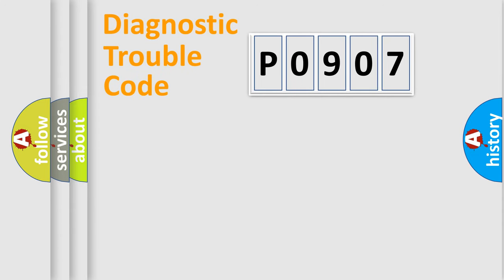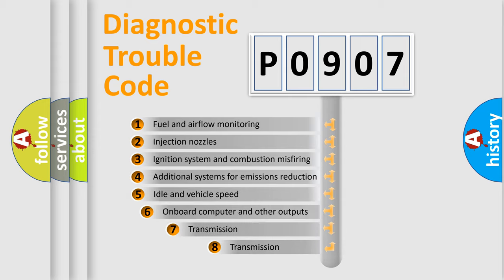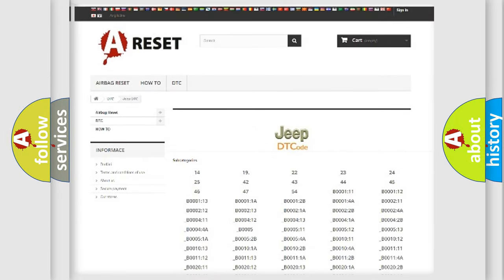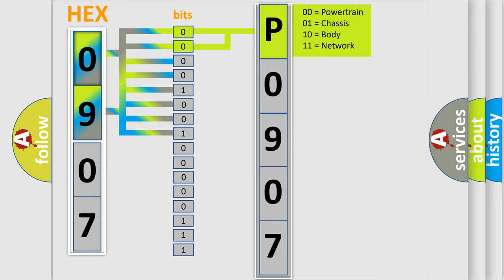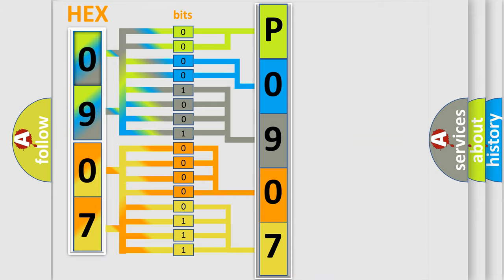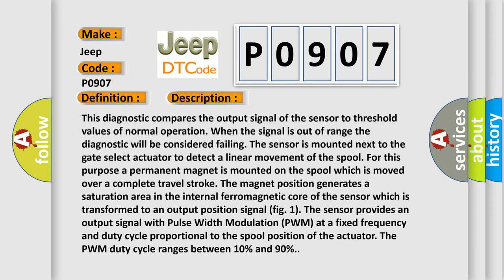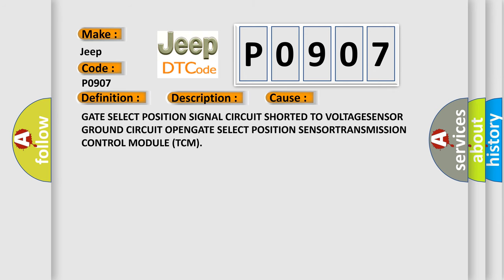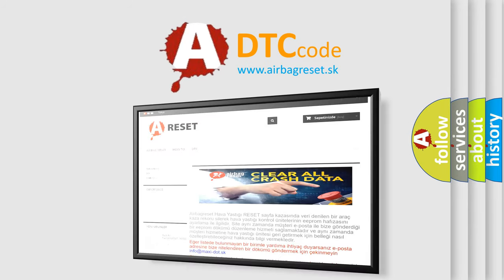DTC Jeep P0907 Short Explanation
Contents:
0:21 Basic DTC analysis according to OBD2 protocol standard.
1:48 Insight into programming
2:58 A diagnostically understandable description of the Diagnostic Trouble Code
3:05 Basic error definition

Make:
Jeep
Code:
P0907
Definition:
Shift Position Sensor - Circuit Short To Battery Or Open
Description:
This diagnostic compares the output signal of the sensor to threshold values of normal operation. When the signal is out of range the diagnostic will be considered failing. The sensor is mounted next to the gate select actuator to detect a linear movement of the spool. For this purpose a permanent magnet is mounted on the spool which is moved over a complete travel stroke. The magnet position generates a saturation area in the internal ferromagnetic core of the sensor which is transformed to an output position signal (fig. 1). The sensor provides an output signal with Pulse Width Modulation (PWM) at a fixed frequency and duty cycle proportional to the spool position of the actuator. The PWM duty cycle ranges between 10% and 90%.
Cause:
GATE SELECT POSITION SIGNAL CIRCUIT SHORTED TO VOLTAGESENSOR GROUND CIRCUIT OPENGATE SELECT POSITION SENSORTRANSMISSION CONTROL MODULE (TCM)